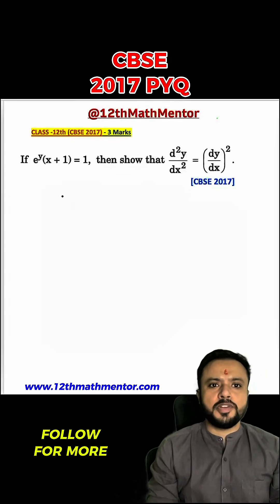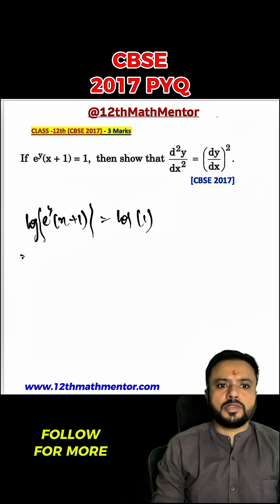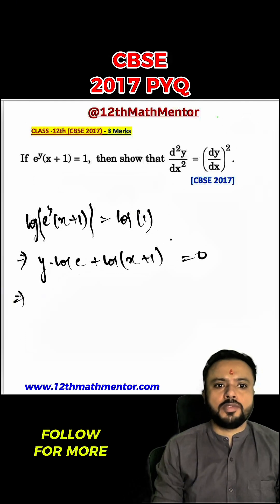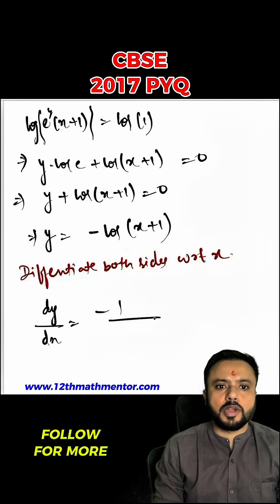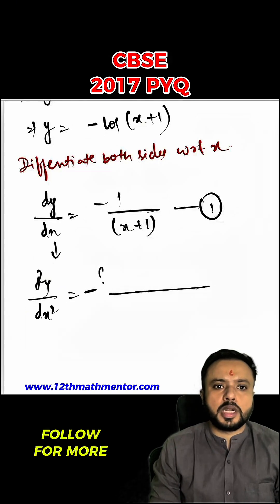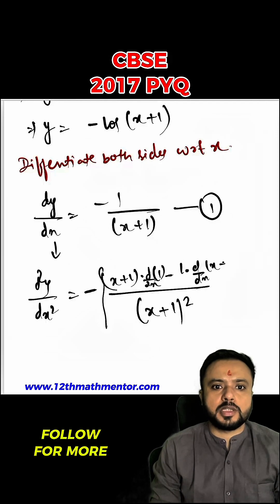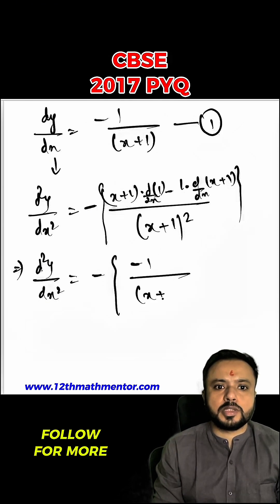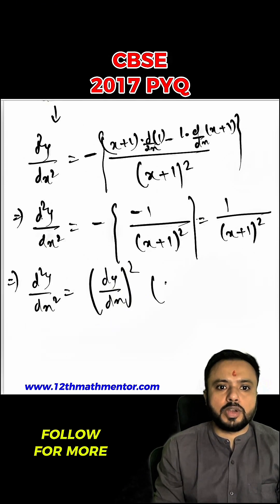CBSE 2017 Derivative PYQ Solved | Class 12 Maths Must-Know Question! 🔥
CBSE Class 12 Maths | 2017 Derivative PYQ Fully Solved! 💡
If you’re preparing for CBSE 2025 or 2026, this type of question is a must-practice!

Want to score 95+ easily in Maths?
Grab my best-selling 95+ Bundle trusted by 1000+ Class 12 students:

✅ 15 Years Chapterwise PYQ with detailed solutions
✅ Chapterwise CBQs (Case-Based, Assertion-Reason, MCQs)
✅ Most Important & Repeated Questions for Boards 2026
✅ 10 Sample Papers based on latest CBSE pattern
✅ Quick Revision Booklet with formulas & concepts

All this at just ₹699 — Total value over ₹2200+!

Follow for more exam-focused PYQ solutions & Board tips! 🚀